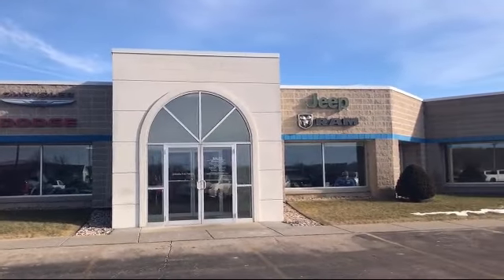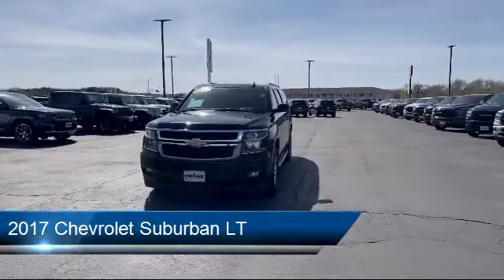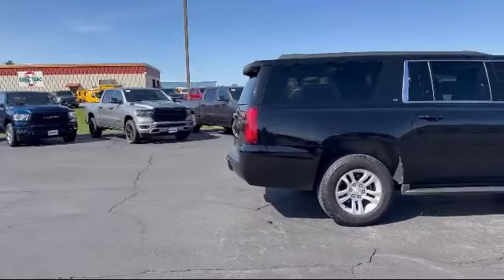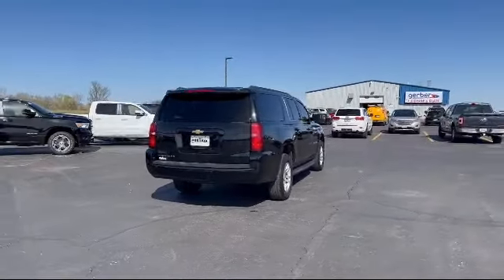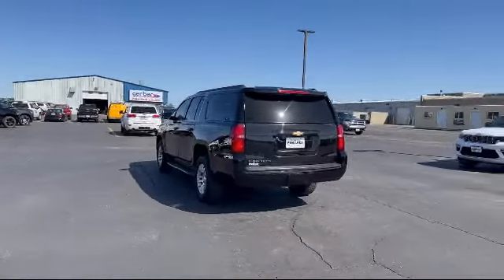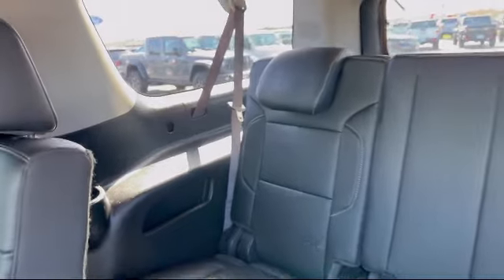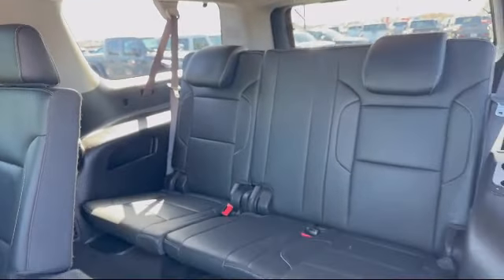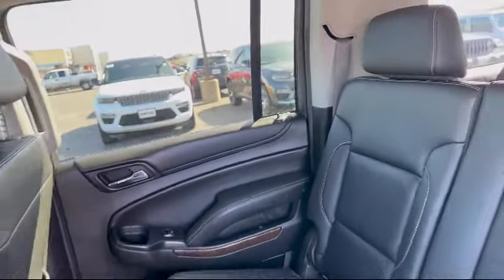2017 Chevrolet Suburban LT Portage Baraboo Pardeeville Endeavor Madison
2017 Chevrolet Suburban LT Stock Number: P2626A Vin:1GNSKHKCXHR242334.